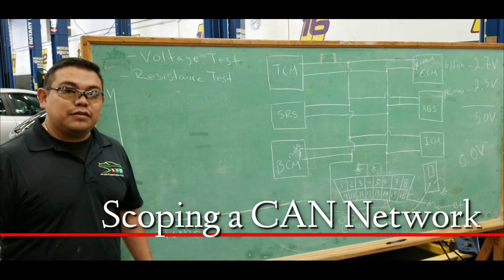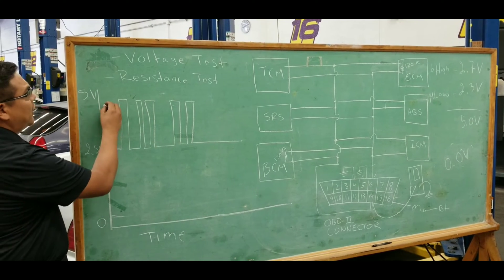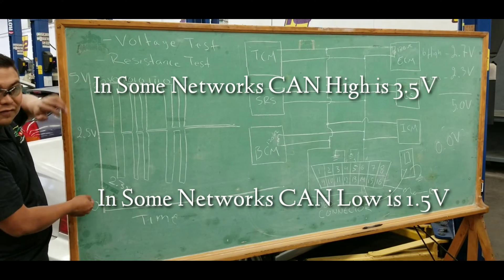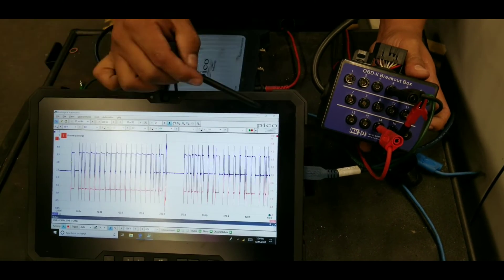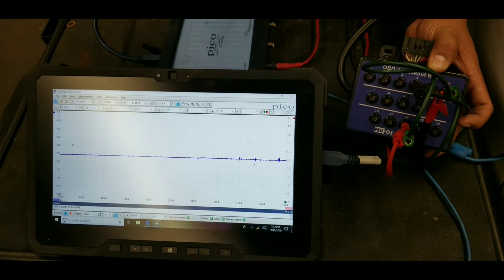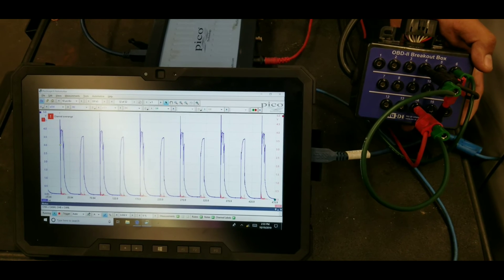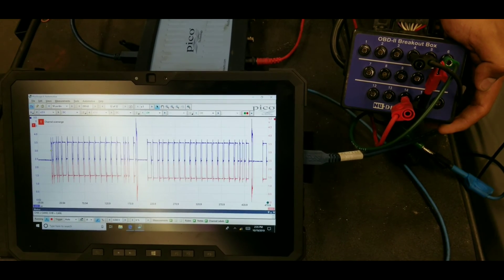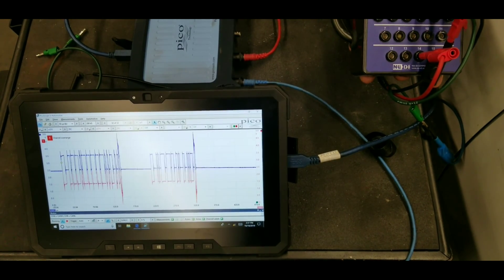How to test a CAN network with a scope.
The best way to test a CAN bus network is using an oscilloscope.  You can scope the bus network and determine if the network is active or Shorted.  Depending on the waveform you get, you can determine what type of short the network has.